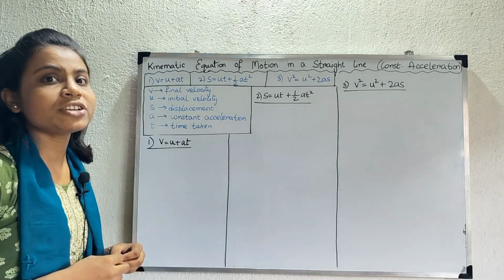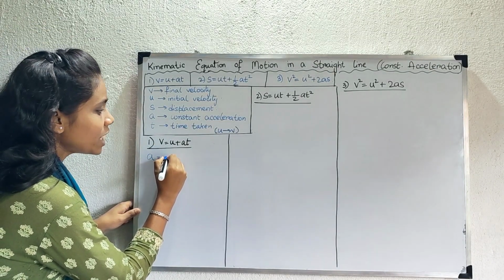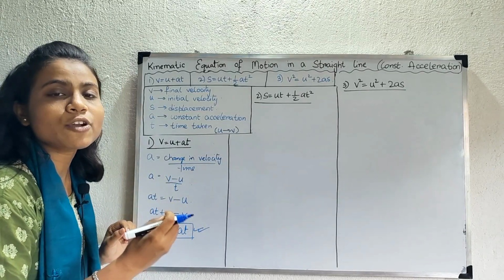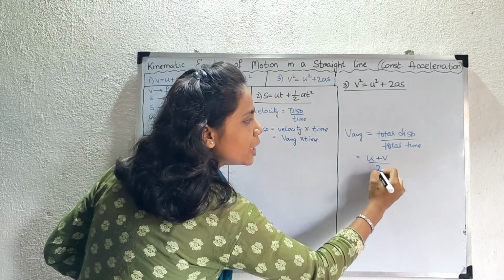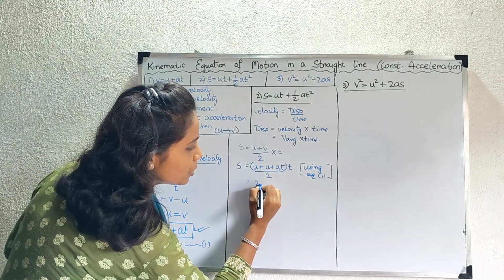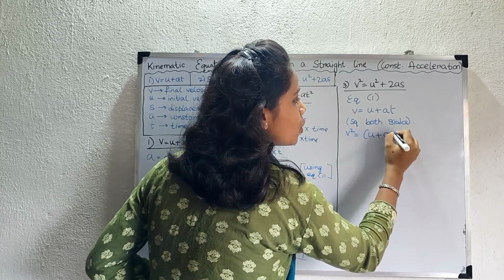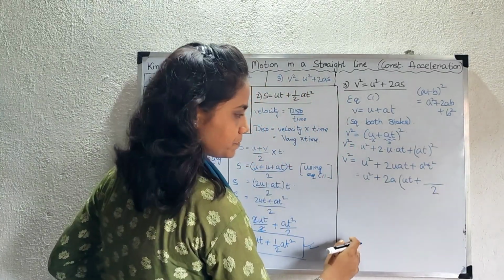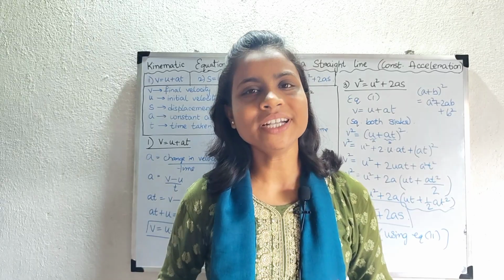Kinematic Equations Of Motion In A Straight Line With Constant Acceleration|Algebraic Method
In this video , the derivation of the three kinematic equations of motion  are shown in simplest algebric method.
The three kinematic equations of motion in a straight line with constant acceleration are :
1) v=u+at
2) s=ut+1/2 at²
3) v²=u²+2as